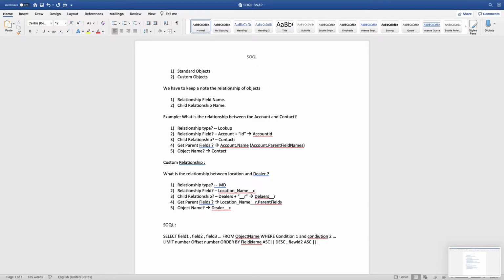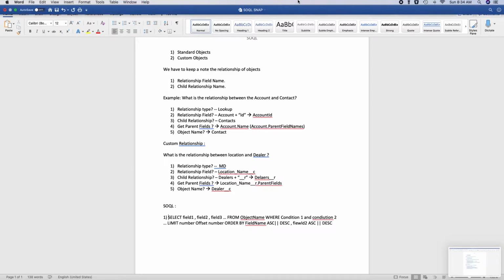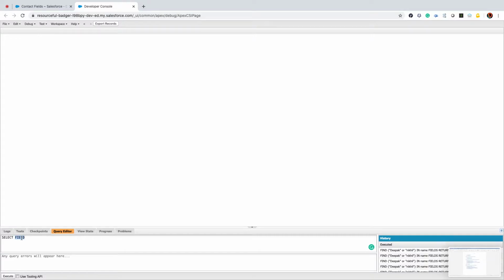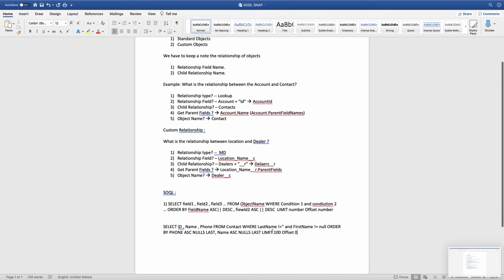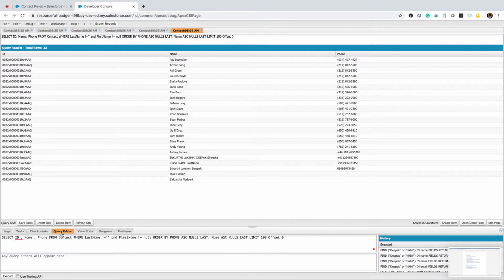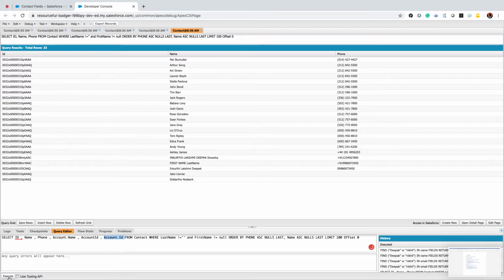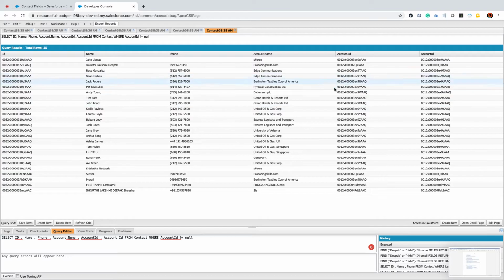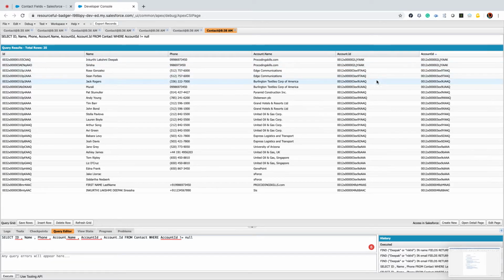SOQL Part 2